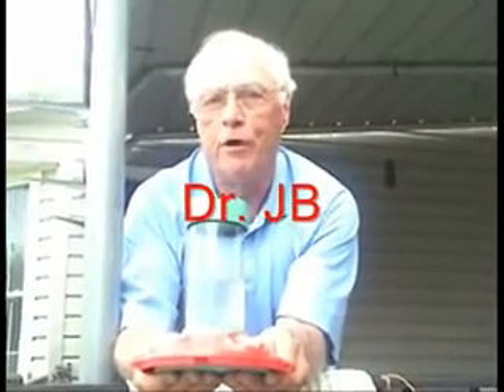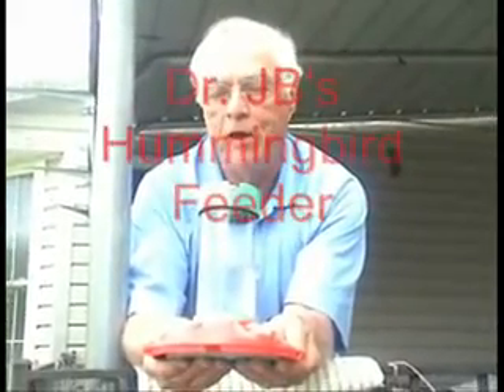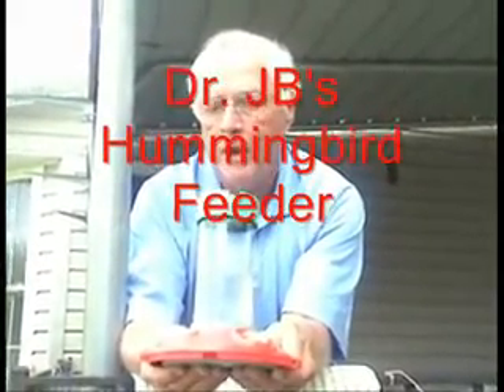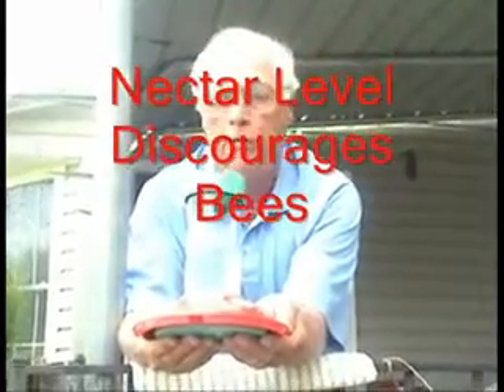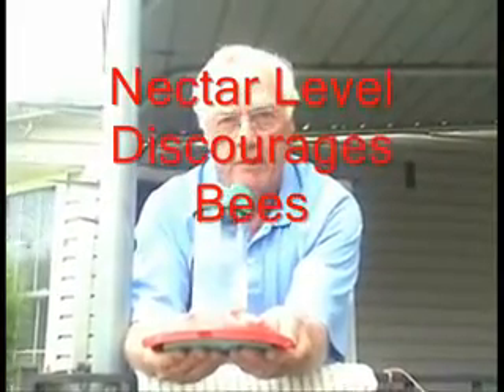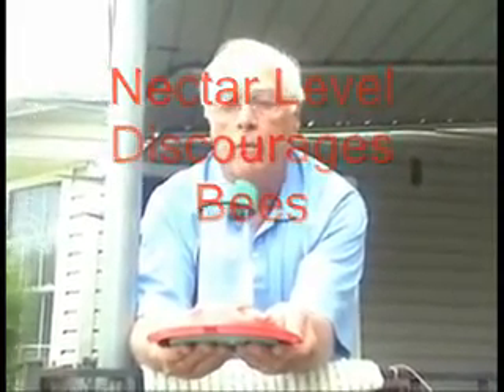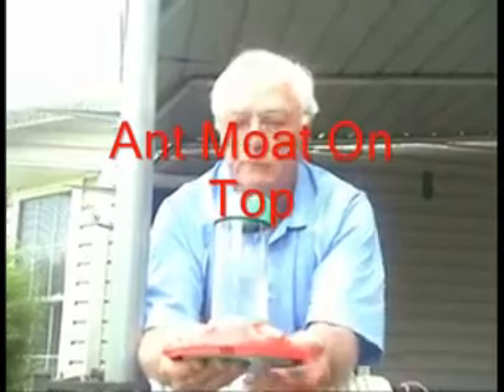Dr JB's Hummingbird Feeder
Dr. JB explains the features of his hummingbird feeder, describes the migration of hummingbirds, and tells you how to reduce problems from bees and ants.